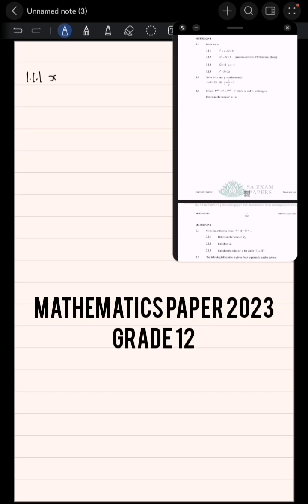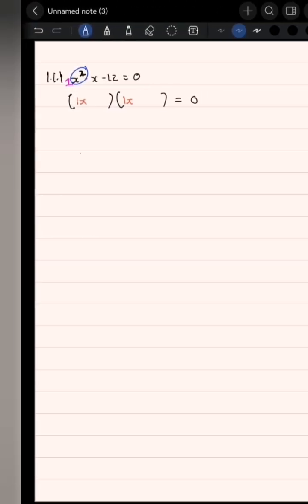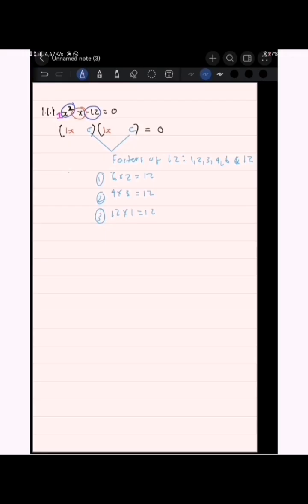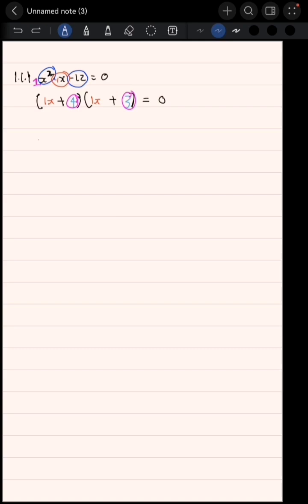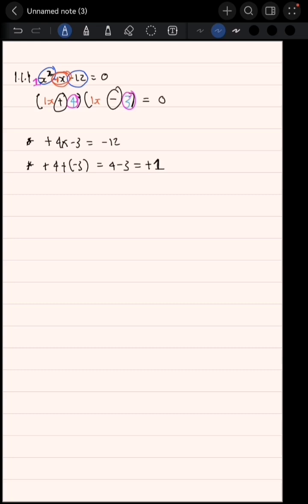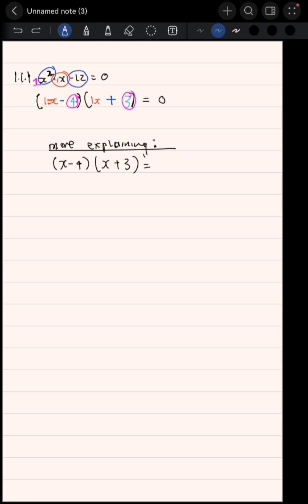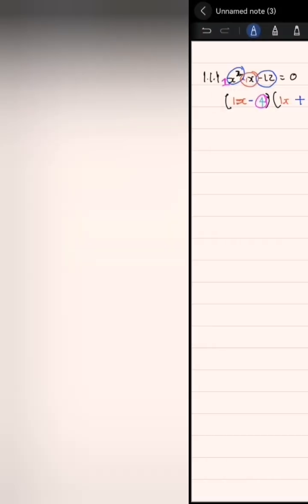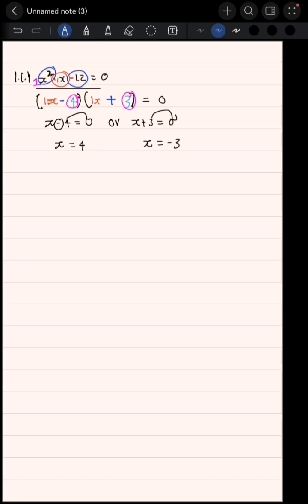SOLVE FOR X BY FACTORIZATION: EXPRESSION X^2 - X - 12